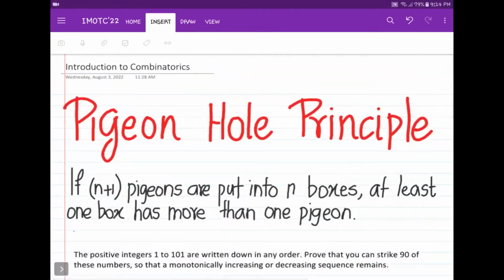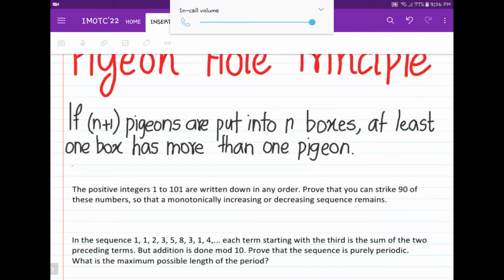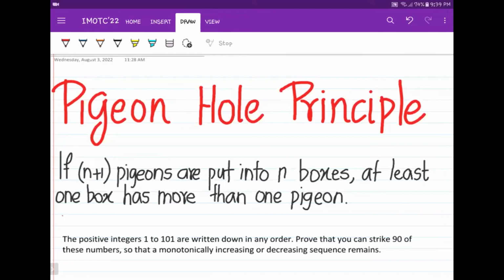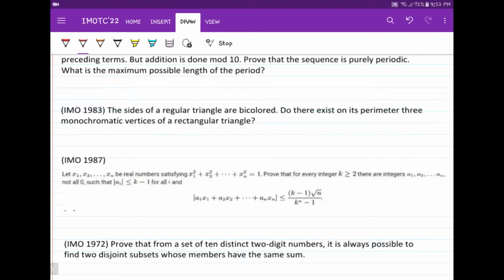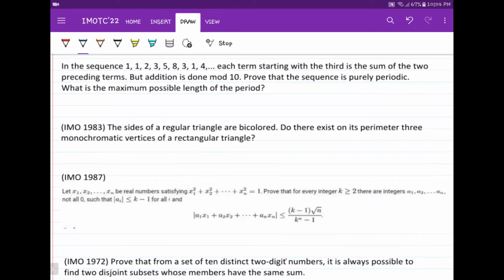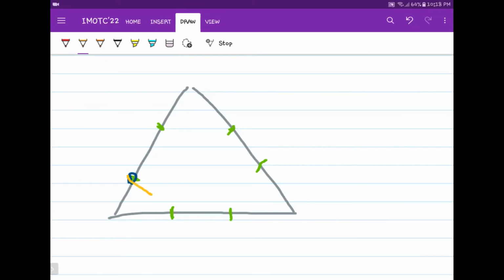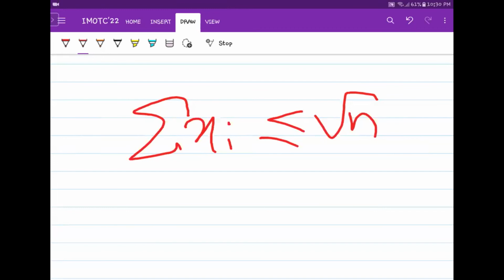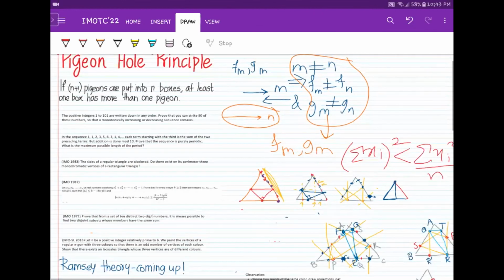Introduction to Combinatorics by Rohinee Joshi - Unofficial IMOTC 2022